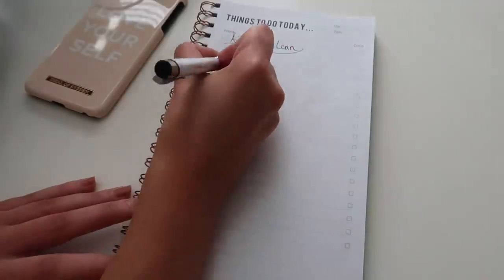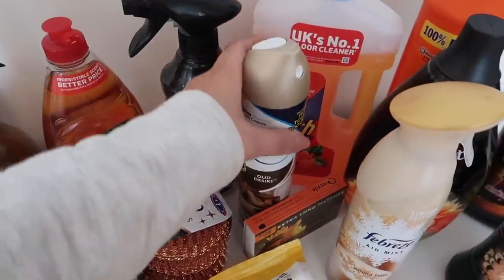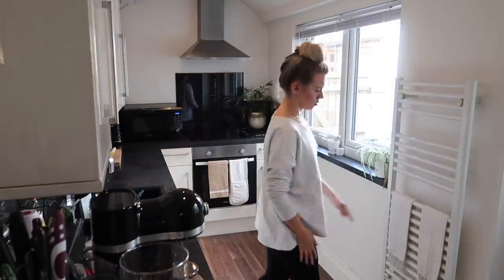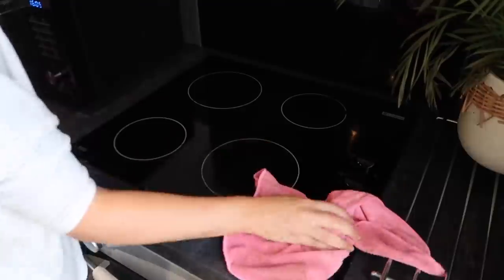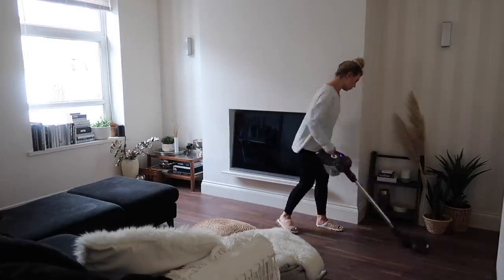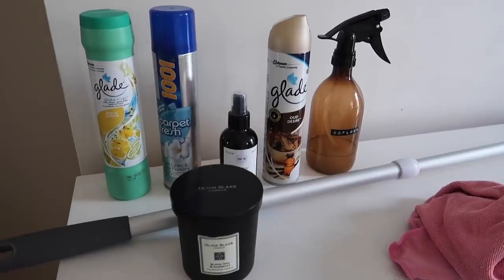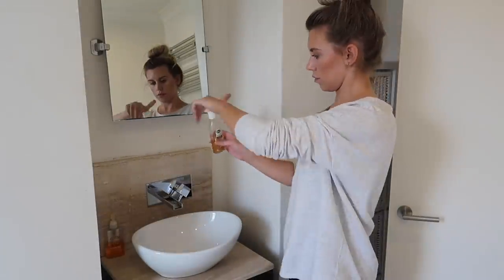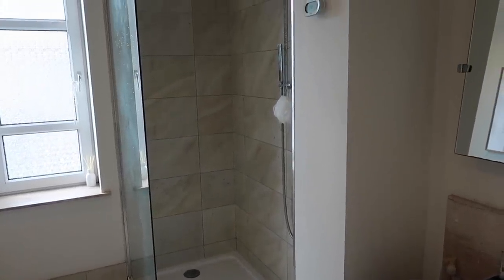AUTUMN CLEAN WITH ME! | EXTREME CLEANING MOTIVATION | ALL DAY CLEAN WITH ME SEPTEMBER 2019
Hi guys! Welcome to today's autumnal speed clean video! Make sure to like and save this video to refer back to when you need that little extra motivation to get the house clean!!! Xx
FILMING EQUIPMENT
Main Camera
Vlogging Camera
Editing - Adobe Premier Pro